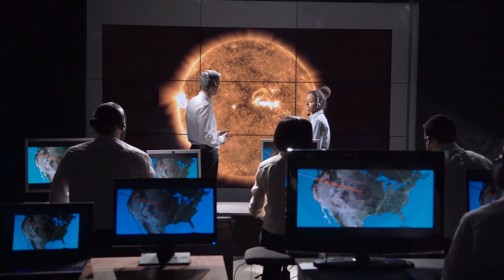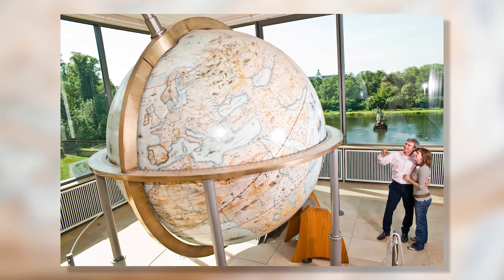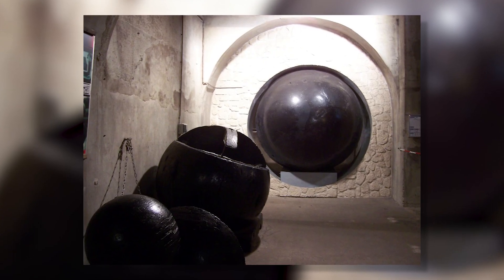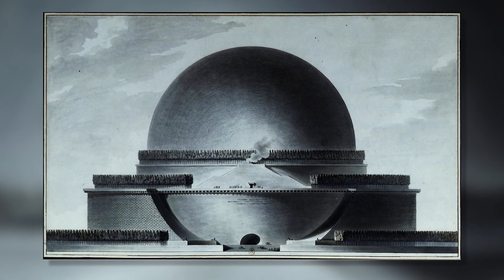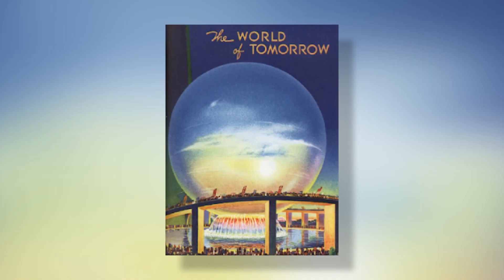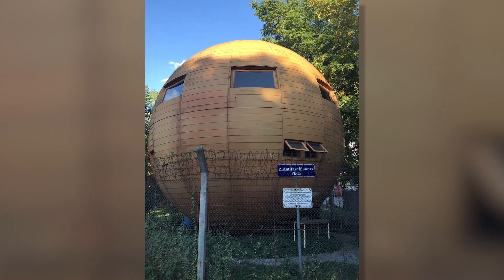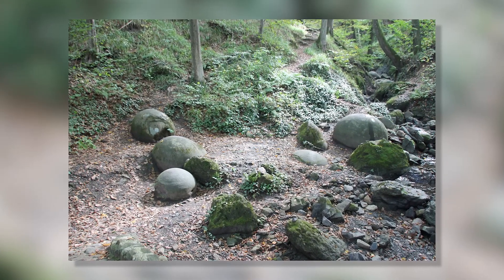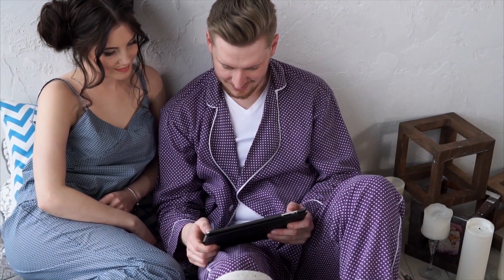Scientists Didn't Think Anything Until They Looked Inside This Sphere...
For a long time, scientists debated that the earth was flat or round until they discovered that it was
roughly a sphere and actually “oval”. Well, so much for the argument! Now, there are other mysterious
things other than earth itself. Things you’ve probably never seen or even heard before. From wired
water creatures to huge flying animals, the word is indeed full of insane surprises. In this video, we are
going to show some weird looking spheres that are found all around the world. At first, they look like
normal round balls, but trust me, they are anything but normal. When they were discovered, scientists
didn’t think anything until they looked insides these spheres. So, sit on tight, as we begin with our list of
to our channel for more crazy yet amazing videos. Now, without further ado, let’s start with our number
15.
#15: The Gottorp Globe
The Gottorp globe was one of the primary Kunstkamera&#39;s displays. In 1726, the structure yet under
construction, the globe was set in the lobby on the third floor of the Kunstkamera tower. Later on, floor
structures were placed above it and upper floors of the pinnacle rose. Directly, the Gottorp (Great
Academic) globe involves the fifth floor of the historical center pinnacle. Made in 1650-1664 in the
Gottorp Castle (Holstein), the globe dazzled with its monstrous measurements: its distance across added
up to 3.11 m. The globe had a planetarium interior. Turned by water power, it could make one full
course for 24 hours, and, thus, additionally, fill in as a clock. The Duke of Holstein-Gottorp requested a
famous scholar Adam Olearius (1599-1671) to make the. The work began in 1651 and had kept going
with a few breaks for almost fifteen years. This exceptional development was introduced in Holstein, in
a unique structure in the recreation center on the Schlei Riverbank, directly in front of the palace island.
The globe was controlled by a waterwheel which acted under the tension of water running down the
high stream bank. One could get inside the globe through a square opening with an entryway curved as
the circle and enlivened with the Duke&#39;s arms on the external surface. A fairly wide wooden display
encased the globe and filled in as the outside skyline.

#14: The Celestial sphere fountain
The celestial sphere fountain was designed by Daniel Marot for the nation castle of William of Orange
and Princess Mary at Het Loo, the Netherlands. Marot&#39;s round wellspring is carved with a divine map
and spits water from a little opening in each star. Now, that is one heck of a fountain.

#13: The cleaning spheres
Industrialist Haussmann and engineer Eugène Belgrand structure the advanced Paris sewer system. The
sewers are consistently cleaned utilizing huge wooden spheres only littler than the tubular’s rounded
passages. The development of water pressure behind the balls constrains them through the passage
system until they rise someplace downstream pushing a bulk of the dirty waste. Well, considering the
fact that it was centuries back, it was a really smart and efficient idea for removing garbage. But then
again, it would require lots of wood and we can’t afford to lose any more forests. Can we? It is better to
go waste-free and use organic stuff.

#12: A great Globe

French geographer and revolutionary Elisée Reclus proposed the development of the biggest inside out
globe yet, on the size of 1:100,000. The globe stands 418 feet tall and is normally refreshed with the
most recent geological data. But due to certain facts, the globe was never built.

#11: The forecast factory
Meteorologist Lewis Fry Richardson, the maker of the primary unique climate estimation model,
proposed the production of a &quot;prediction plant&quot; that would utilize some sixty-4,000 human PCs sitting in
levels around the periphery of a monster globe. Every number cruncher would be liable for fathoming
differential conditions identified with the climate in his quadrant of the earth. From a platform in the
focal point of the industrial facility, a director would organize this ensemble of conditions by pointing a
light emission on zones of the globe where calculations were moving excessively quick or falling behind.

#10: Cenotaph for Isaac Newton

Are you a fan of Isaac Newton? But you can’t be as big a fan as this guy. The visionary French modeler
Étienne-Louis Boullée structured his Cenotaph for Newton, a monster circle punctured by gaps that
make the fantasy of suspended stars. He states, &quot;O Newton! … I considered encompassing thee with thy
side we see this shape, no stunt of point of view can change the gloriousness of its ideal structure